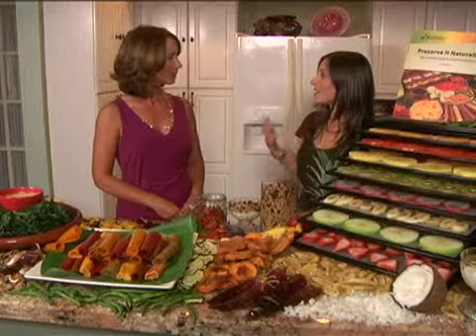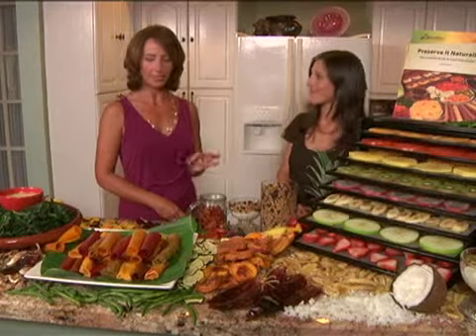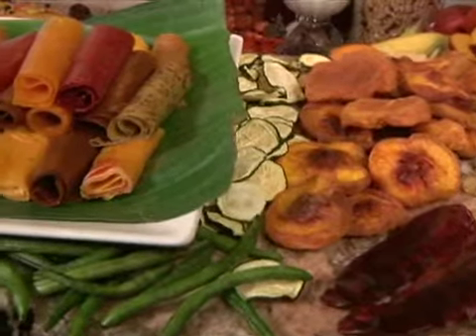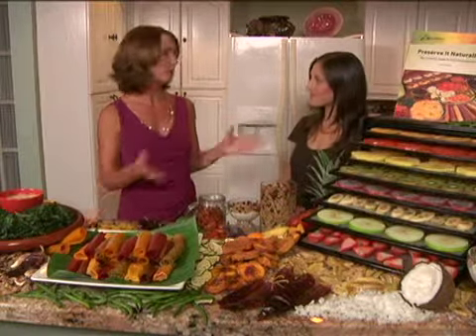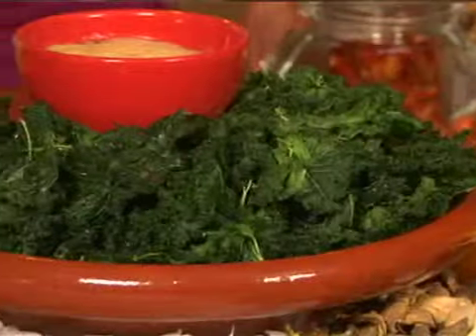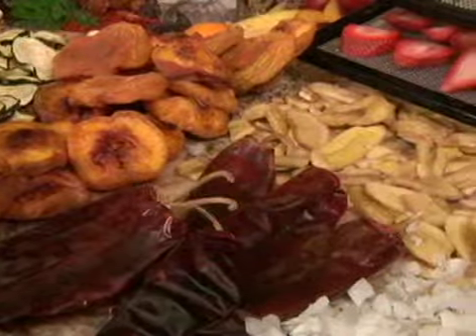Excalibur on Better Living